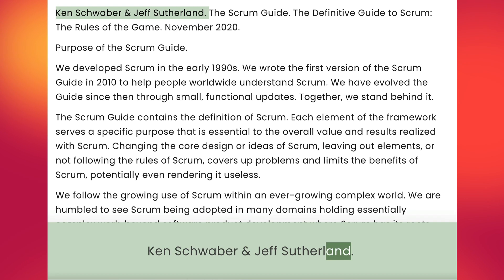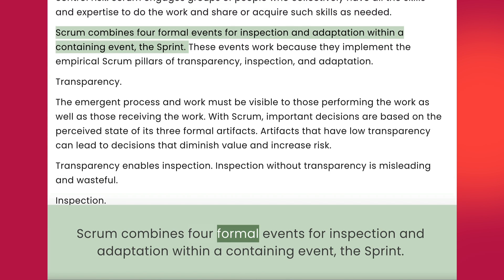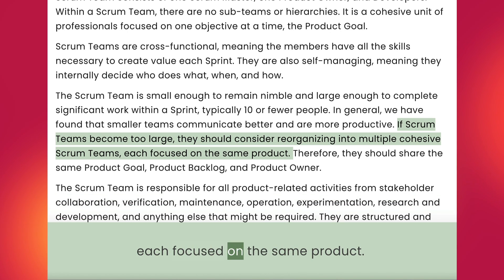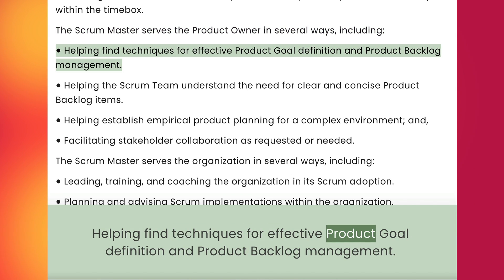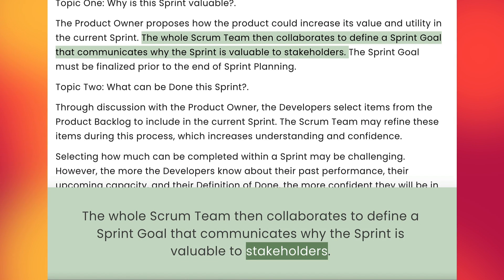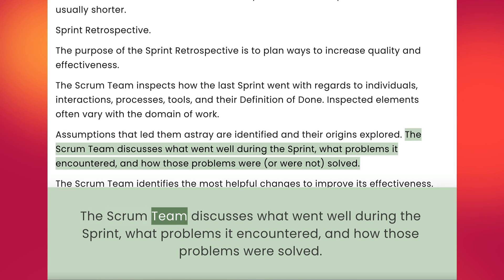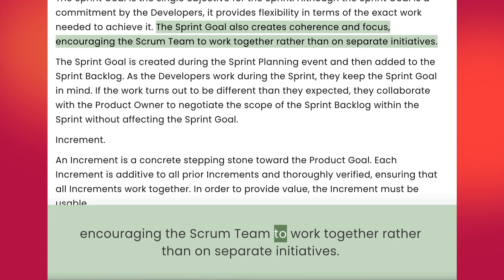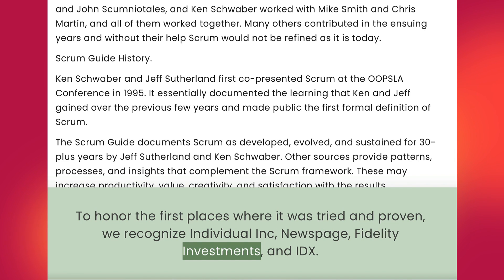Scrum Master: The Scrum Guide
Scrum Master | The Scrum Guide by Ken Schwaber and Jeff Sutherland. Excellent Audio with background Music to enhance listening and educative pleasure while working, driving, or carrying out your daily chores. This is the best way to prepare for your Scrum Master Certification and retain knowledge of the Scrum Methods and Processes.

00:00 - [ Content of first chapter ]
01:00 - [ Content of second chapter ]
02:00 - [ Content of third chapter ]